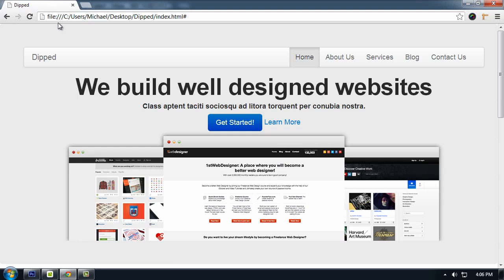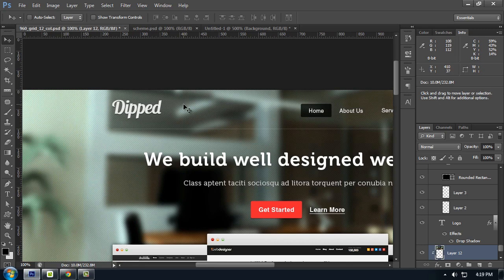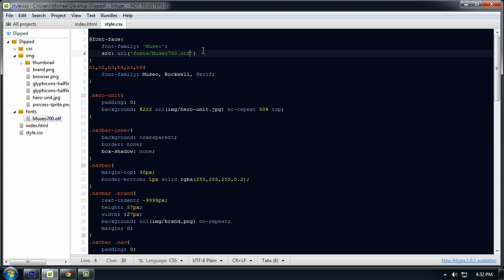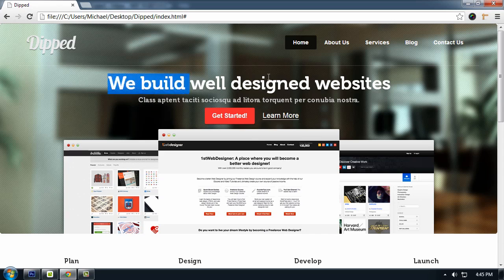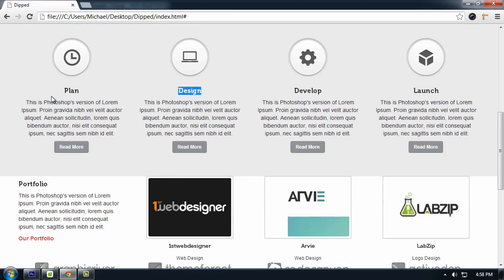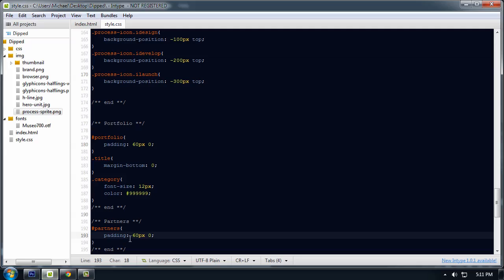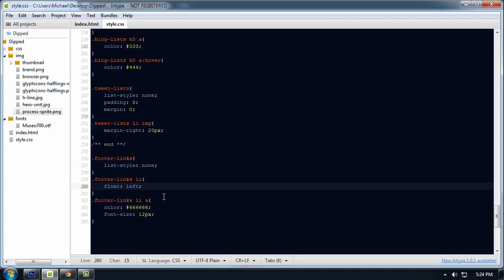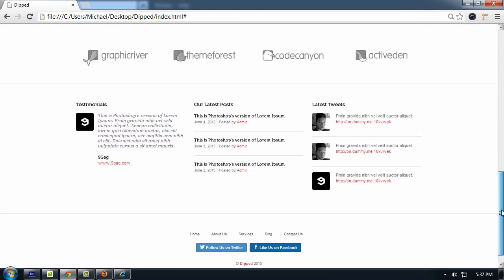Twitter Bootstrap Tutorial: Add Custom CSS To Website Layout [Part 5]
Oh and if you want to go in depth, check this guide out (more than 12k word ultimate guide).
PSD to HTML Tutorial: The Only Guide You Need in 2015

Applying CSS Styles

Now that we’re done marking up our HTML, it is time to overwrite the styling that Twitter Bootstrap has provided. What’s good with this is we will not be worrying anymore on the layout structure because Bootstrap already has done it for us by just adding the right classes for each division that we’ve markup in HTML. All we need to do now is to style the elements to match to our PSD design.
View the original article with working demo and resource files